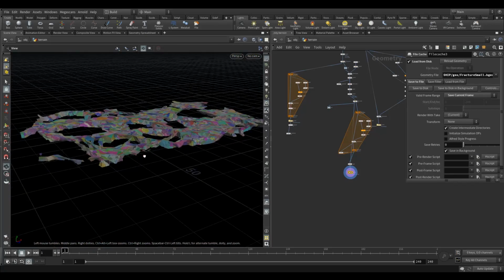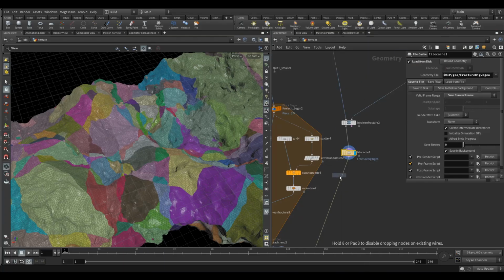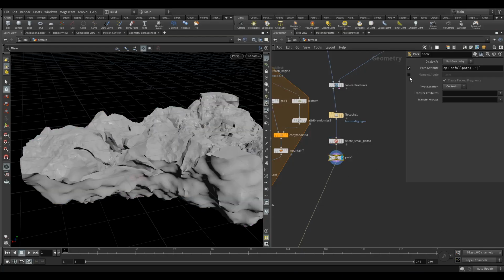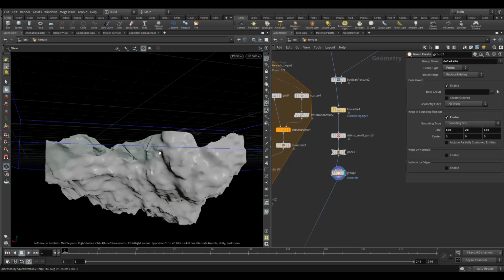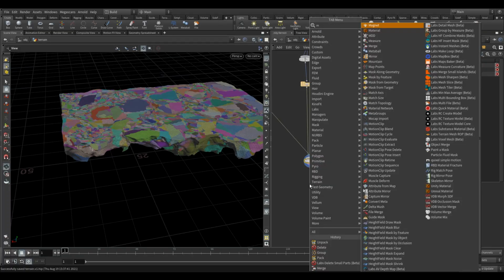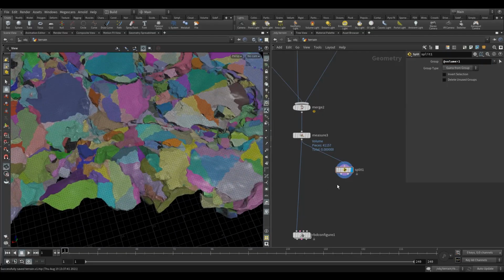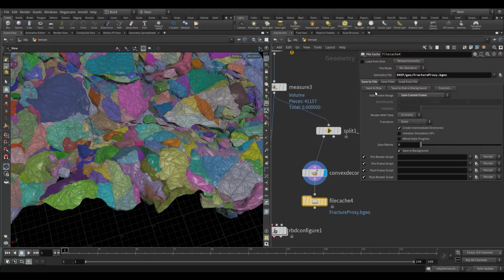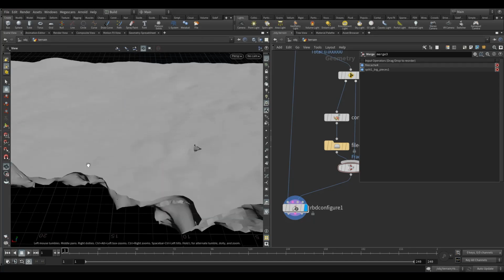module ii week 06 06 proxy geometry v1 1080p